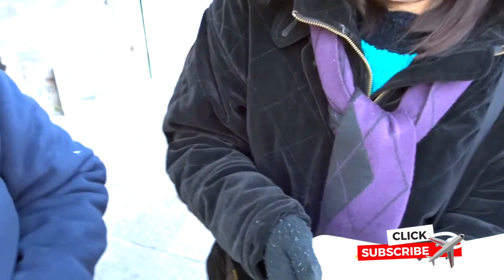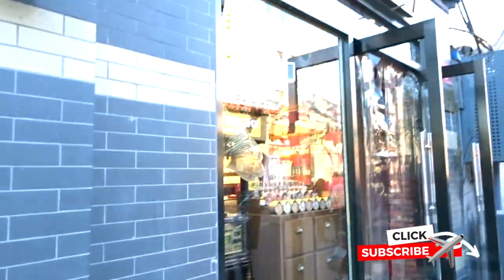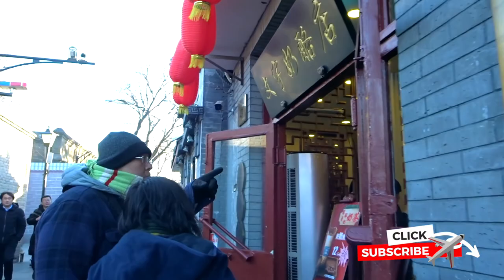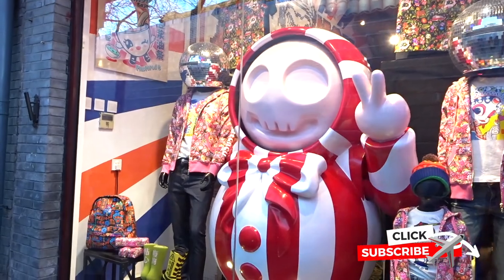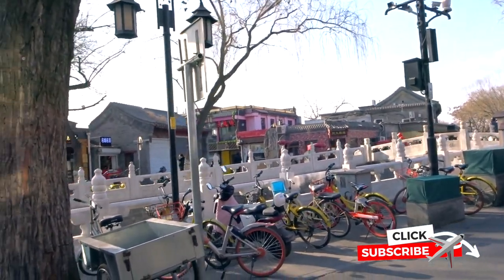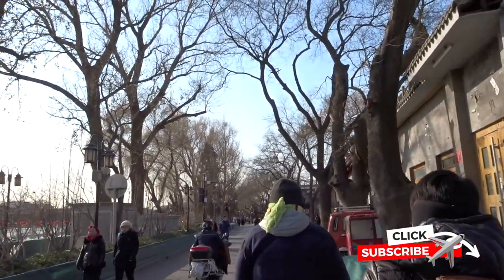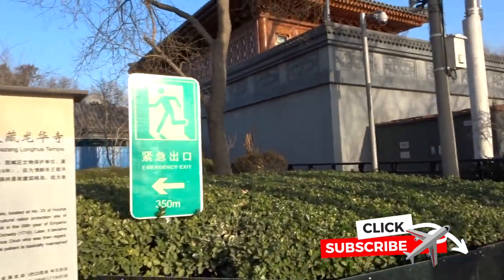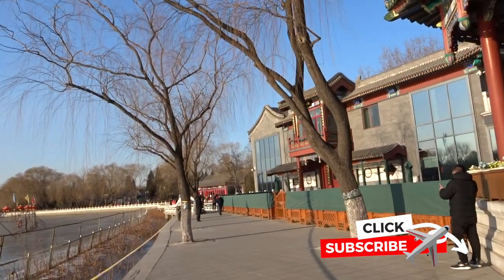HOUHAI LAKE AREA IN BEIJING - BEST LAKE IN CHINA (后海) | BEIJING TRAVEL GUIDE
Houhai is my first list for Beijing Travel Guide! It is an artificial man made lake in Xicheng District Beijing. It was used as Royal Family Pool by Royal Family Members that lived near the lake. Near this lake there are residences of Princes like Prince Gong's Mansion, Regent (Duke of Zhou)'s Mansion, and many more. There are also residences of celebrities like Soong Ching Ling 's residence, the wife of Mr. Sun Yat Sen and also Mei Lan Fang Residence (the famous Beijing Opera Actor). Houhai is a top tourist destination in Beijing as it is a nice place to take a stroll or to take pictures and have fun. And it is also very beautiful at night with all its lights.

Timestamps:
01:36 CRAB DUMPLING
04:38 SHUANG PING NAI RESTAURANT
15:49 HOW TO GO TO HOUHAI